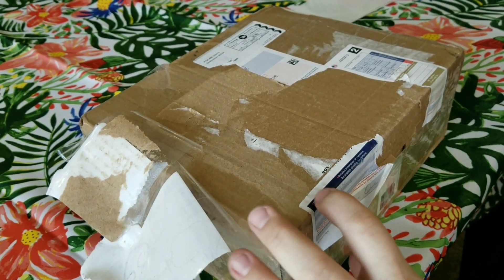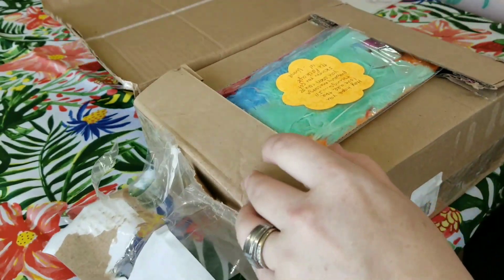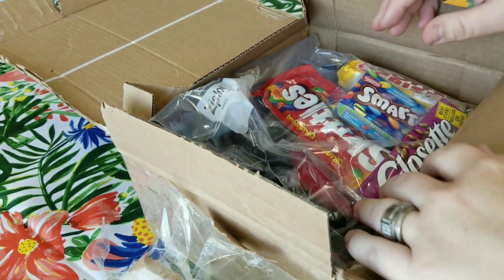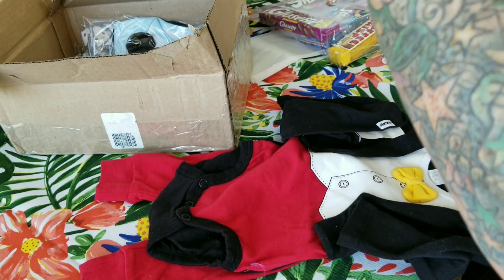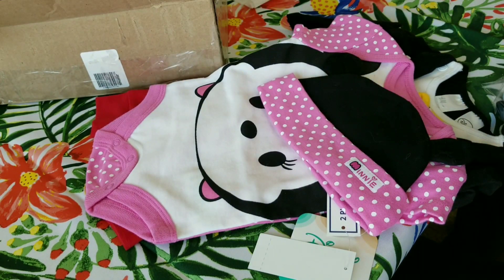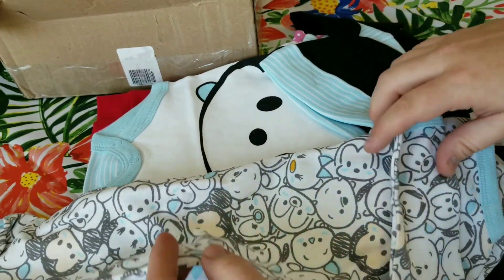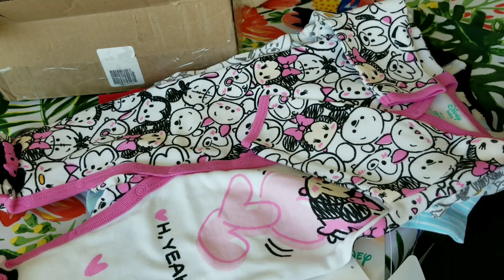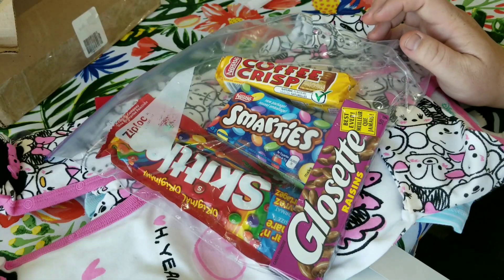Special Box Opening From Chenza Dolls